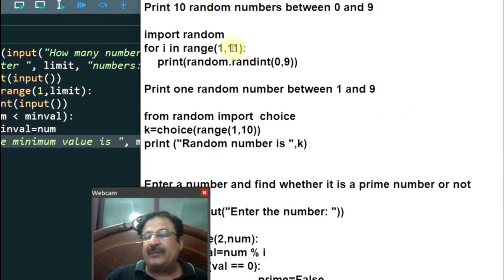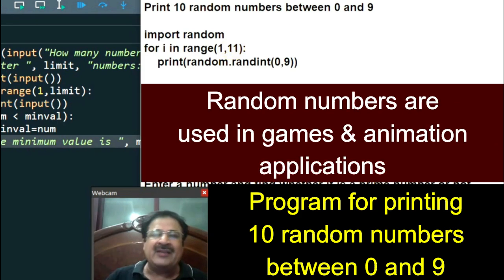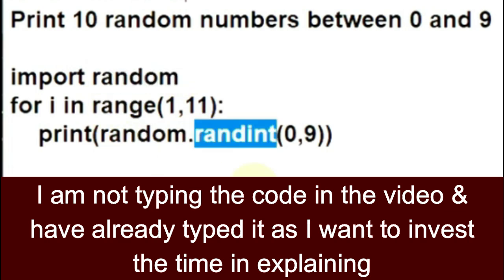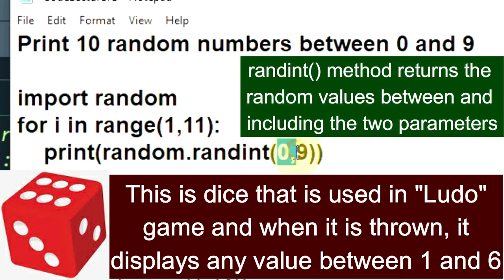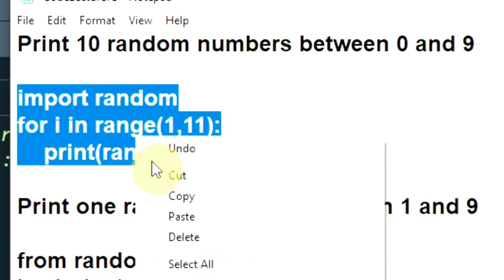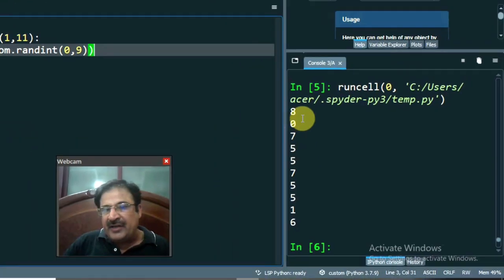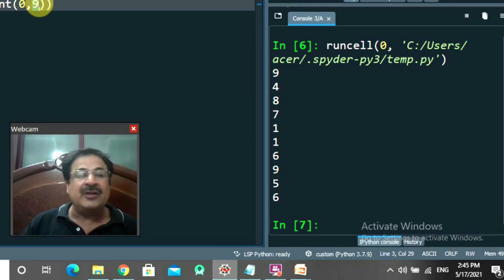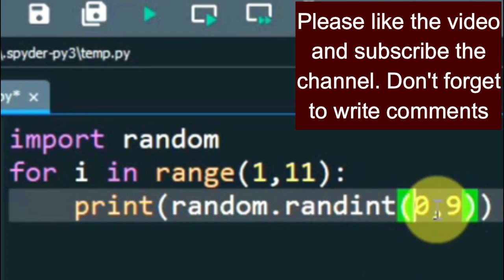How to print random numbers in python | Python course for beginners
If you want to know How to print random numbers in python then this Python course for beginners is meant for you. Random numbers are generated by "randint" of "random" module or library and this tutorial is developed by bintuharwani as a playlist of pythonfreecourse. By supplying proper range of values to randint function, you can generate random numbers between the required range. Like in dice that is used in "Ludo" game, we want the random numbers between 1 and 6. Random numbers are used in games and in animation applications.